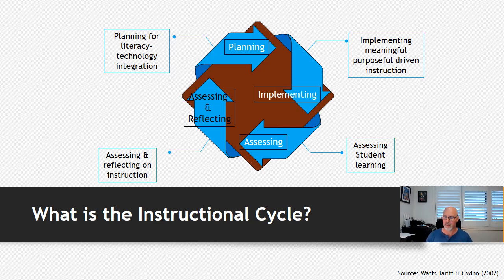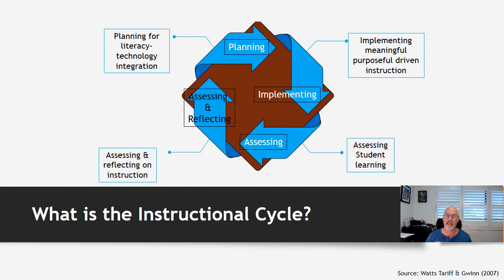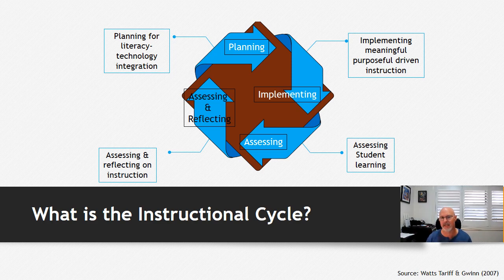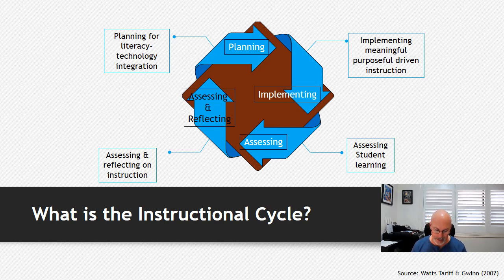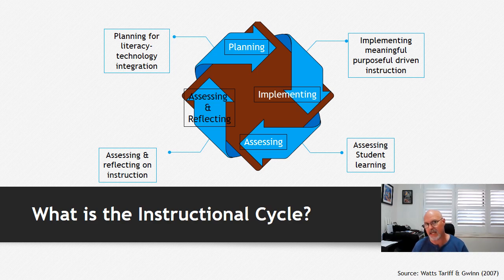How to teach literacy in primary schools - using ICT to enhance learning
FREE Primary teacher online workshop: How to integrate ICT in the classroom?

60 + online technology professional development for teachers in Early Childhood Education and Primary Education